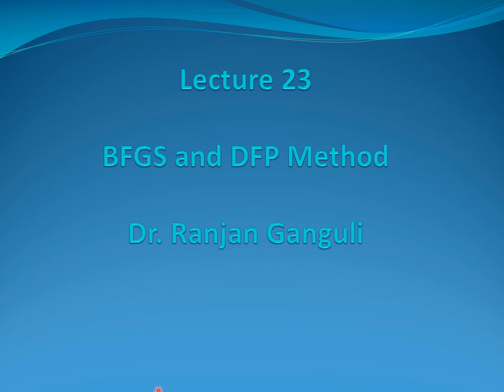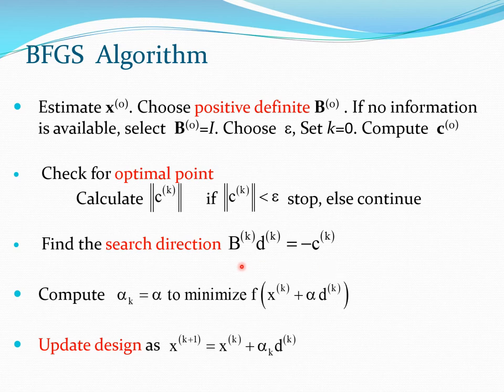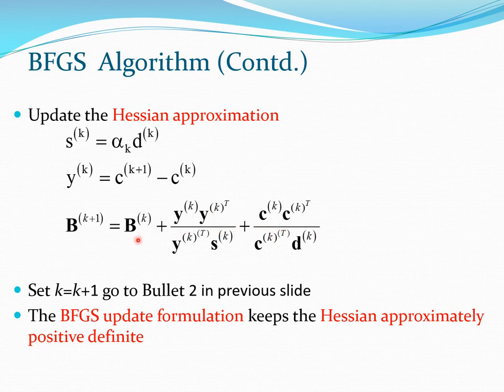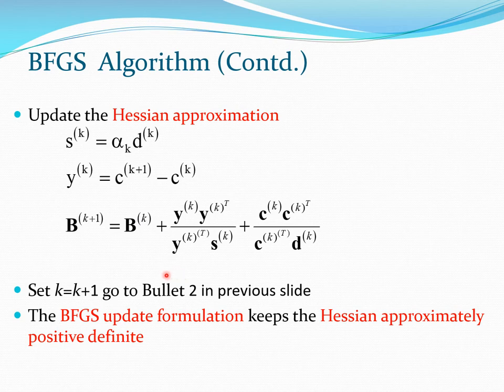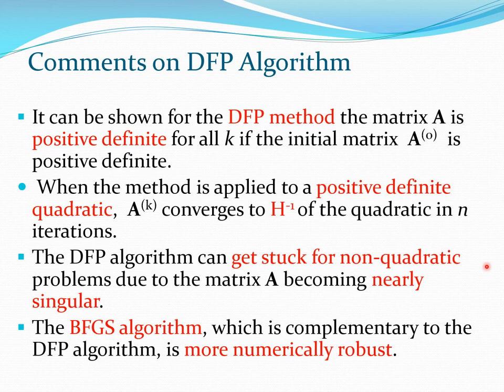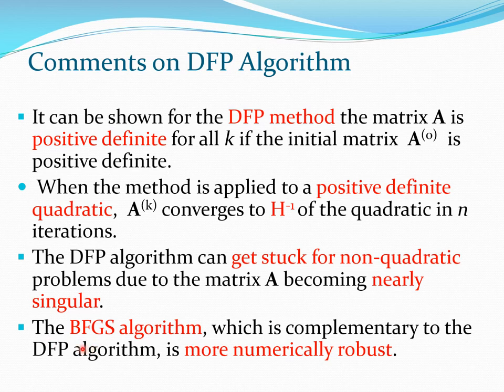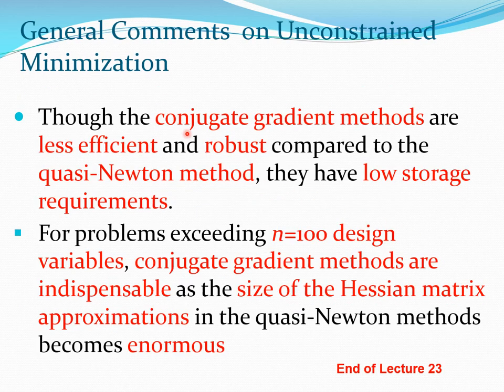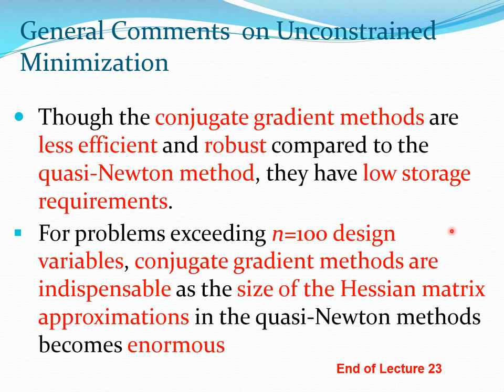BFGS method and DFP method, Optimization Lecture 23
This video discusses the powerful BFGS and DFP Quasi-Newton methods and provides recommendations on the unconstrained optimization methods